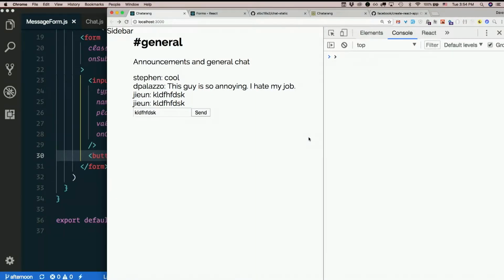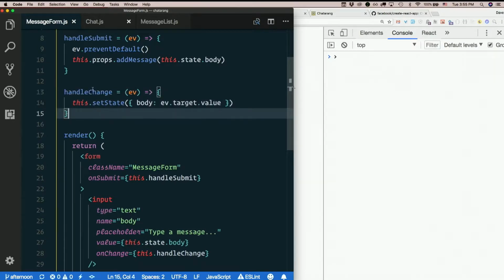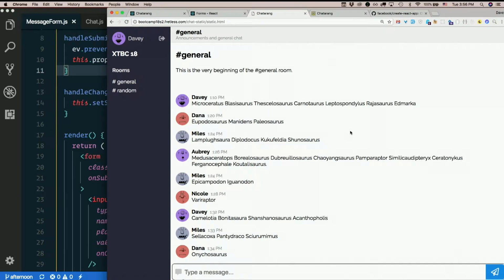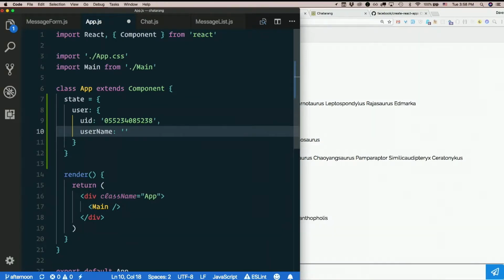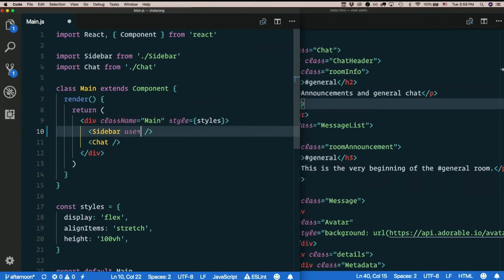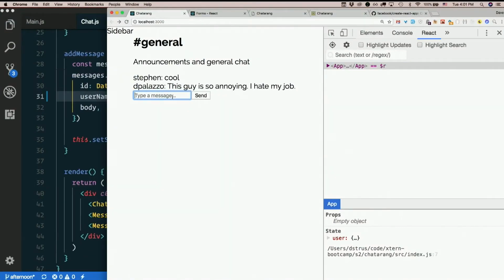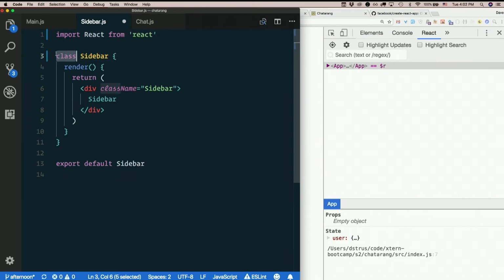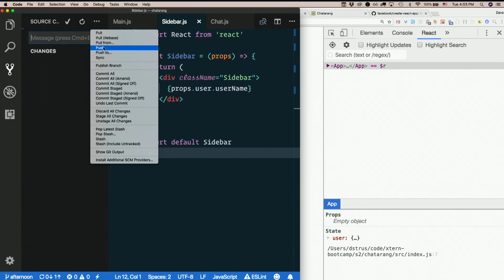Day 6 - Afternoon, part 17: Store user in App component state - XTBC 2018 Session 2